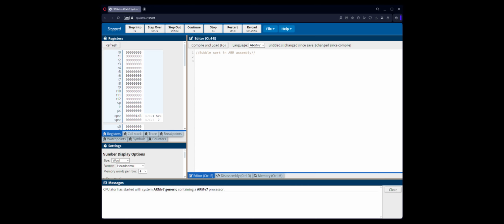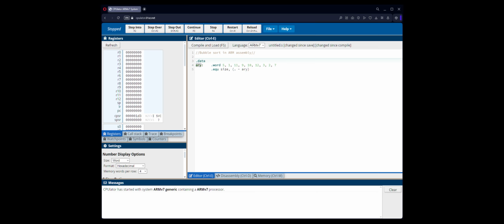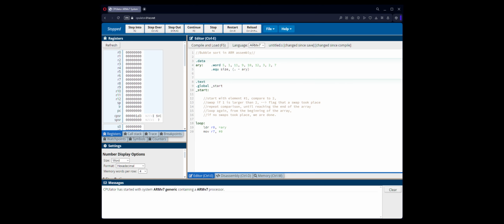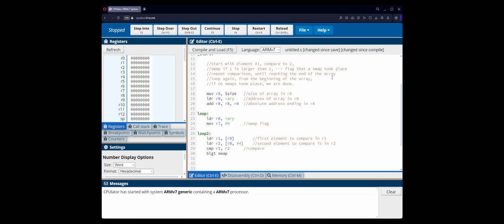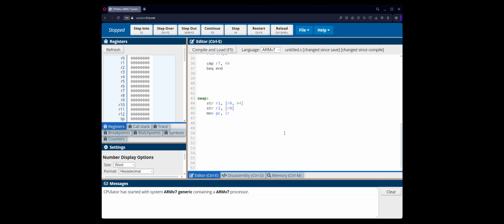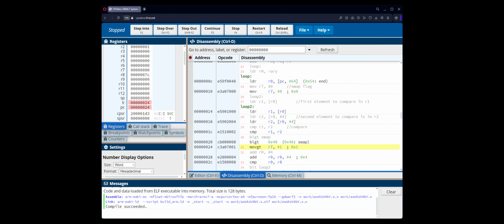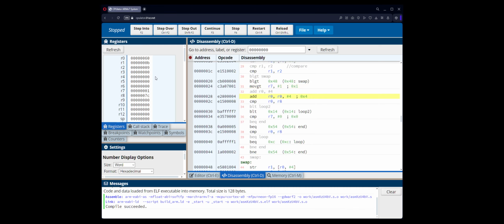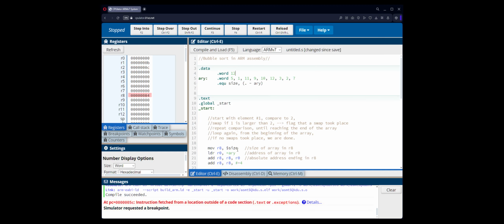Bubble sort in ARM assembly using CPULator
This video explains how to code a bubble sort algorithm in ARM assembly language.